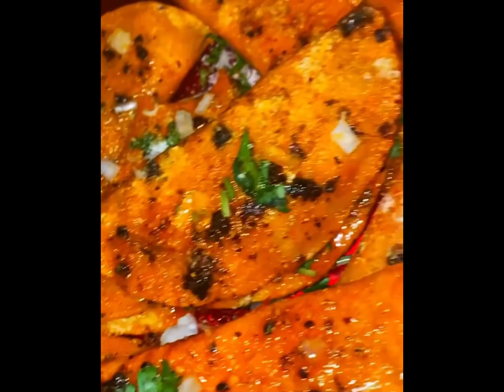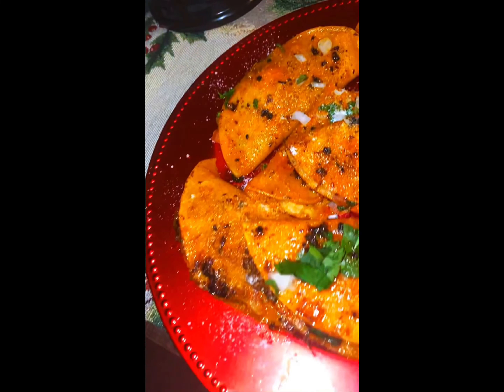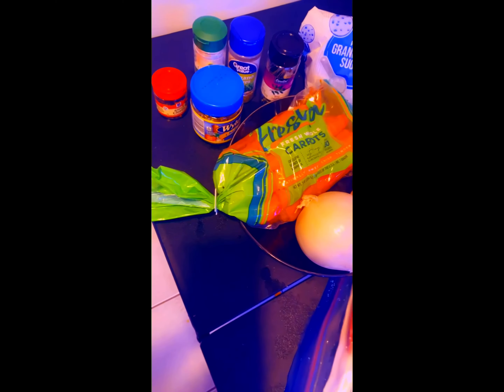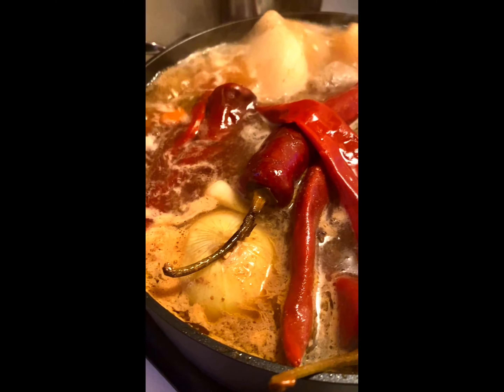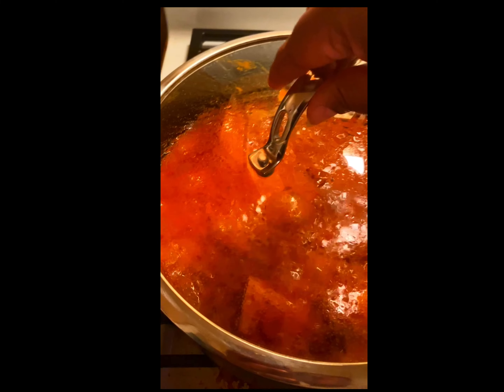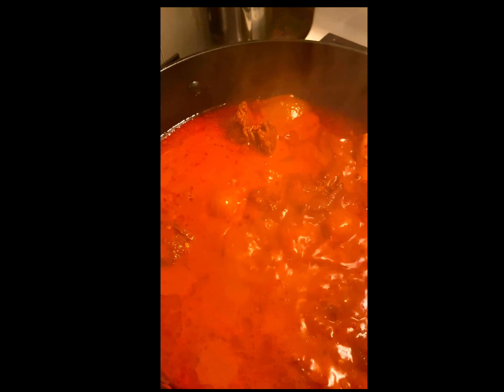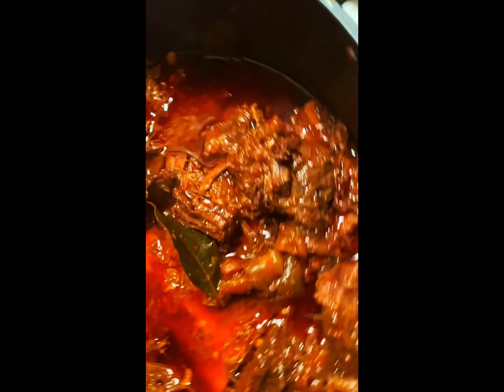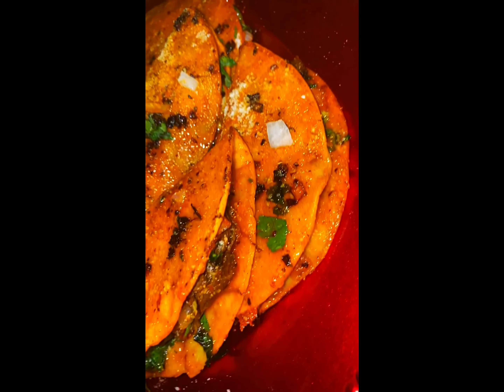Delicious Birria Tacos made at home!! 🌮🌮🌮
Hi guys! Everyone wanted to know how I made my birria tacos, well HERE GOES!! The ingredients are listed in the video! I hope you enjoy! If you make them using my method plz let me know how it turns out!! Thanks and Happy Holidays! 🎄🎄🎄🎄🎄🎄